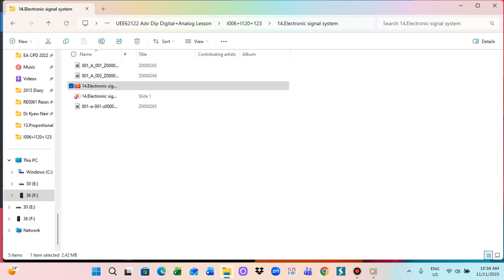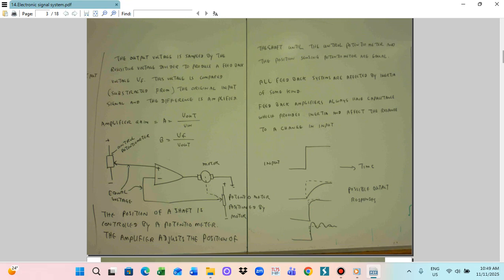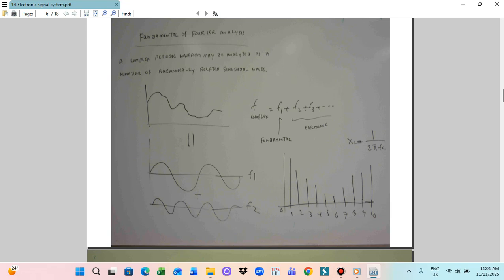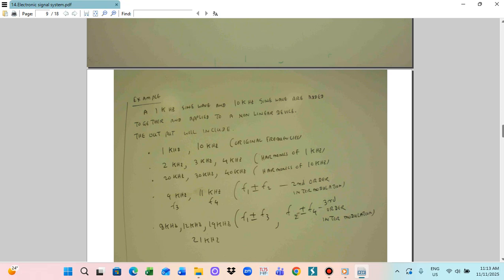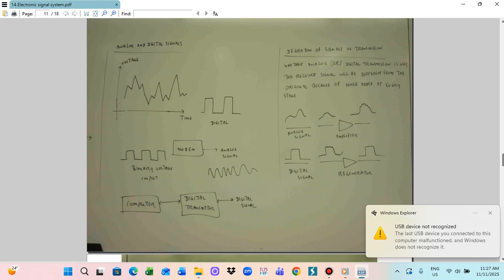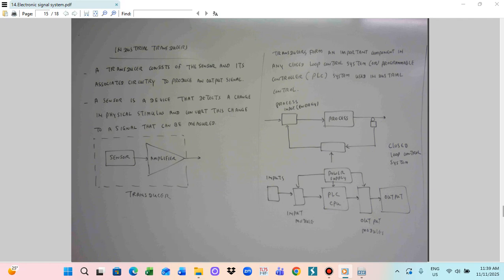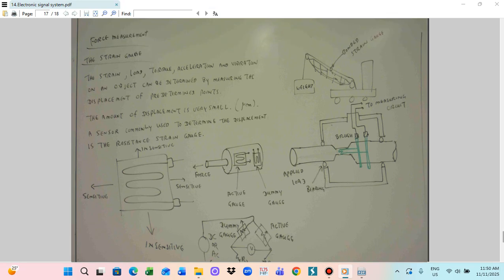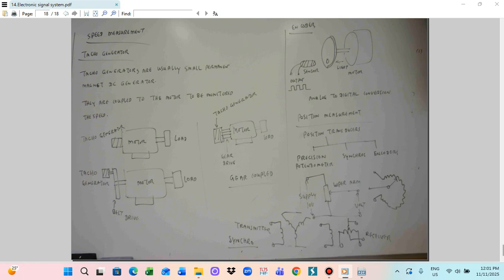14 Electronic signal system